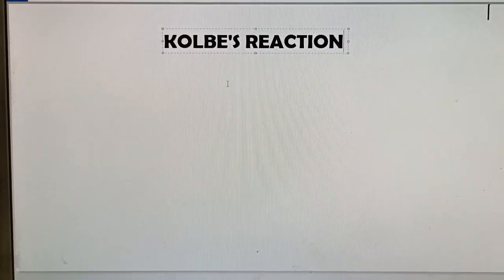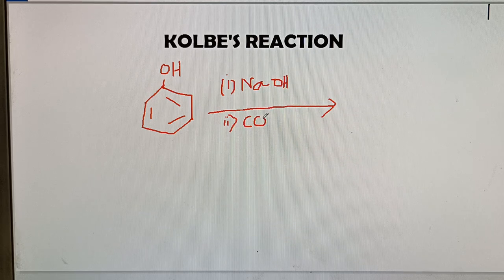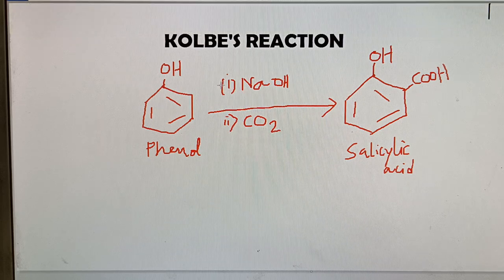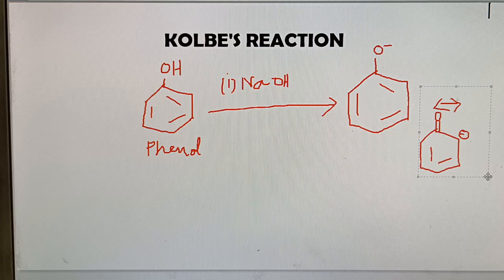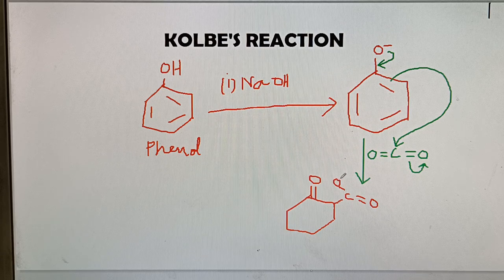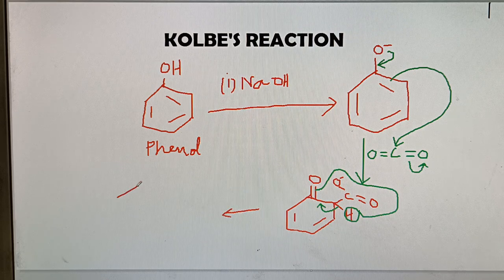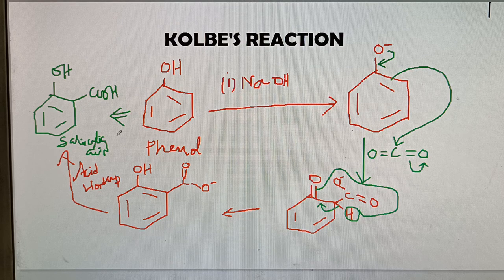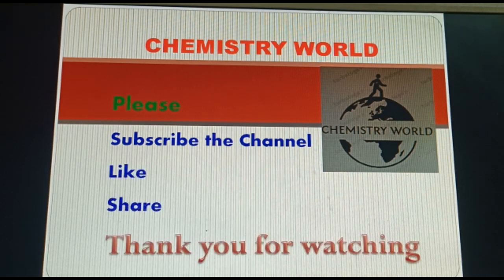Organic Chemistry Name Reactions: Kolbe's Reaction (Kolbe-Schmitt Reaction)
Organic Chemistry Name Reactions, Kolbe's Reaction, Kolbe-Schmitt Reaction, NEET, JEE Main, WBJEE, JEE Advance